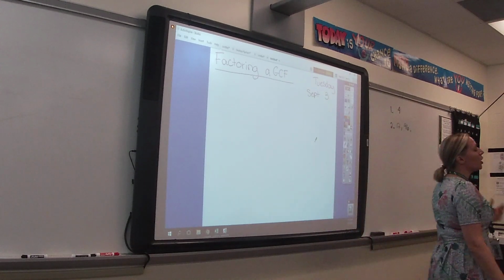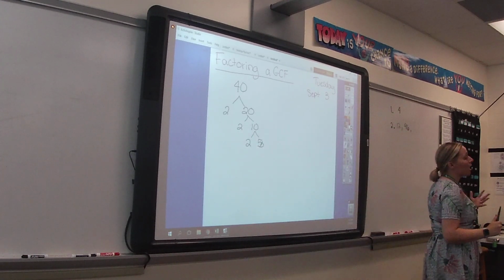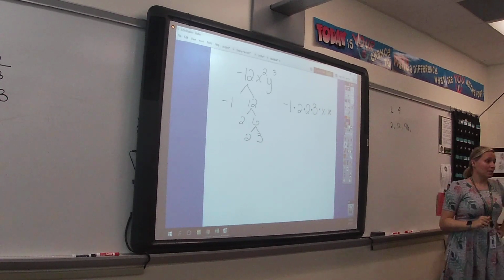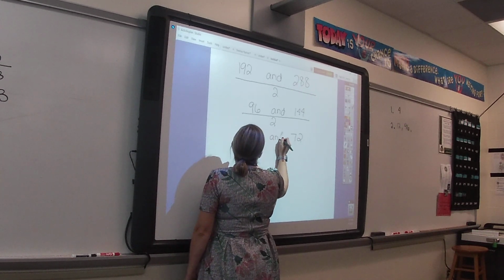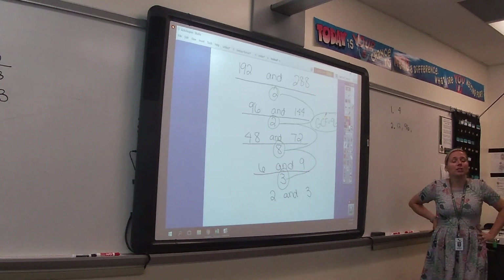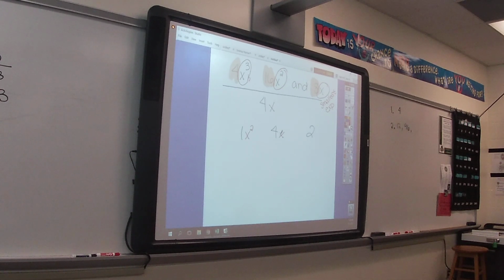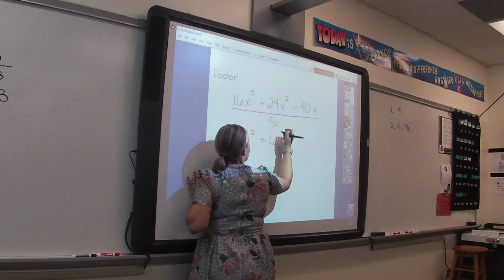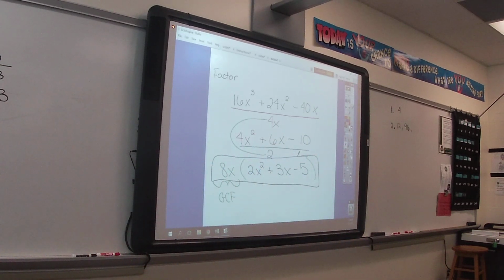Factor a GCF